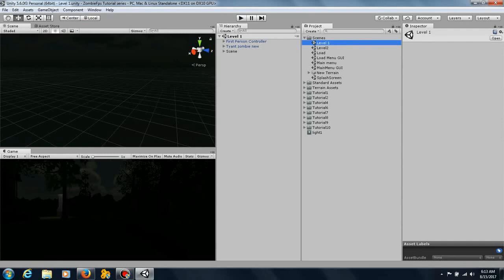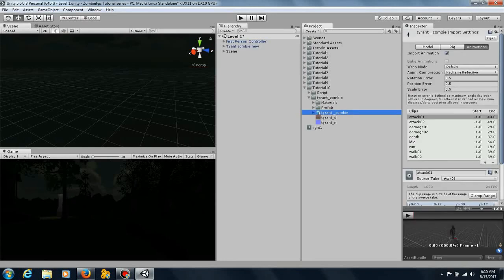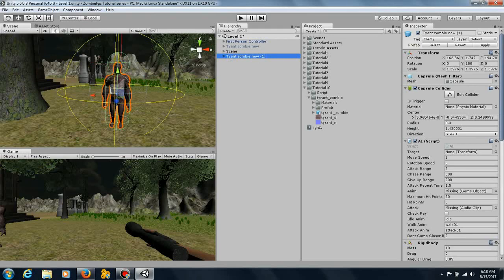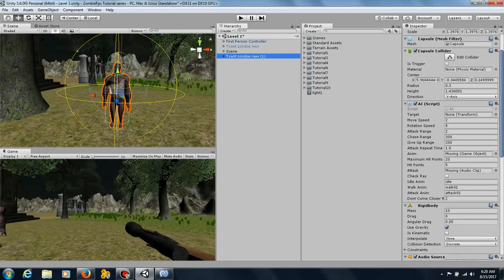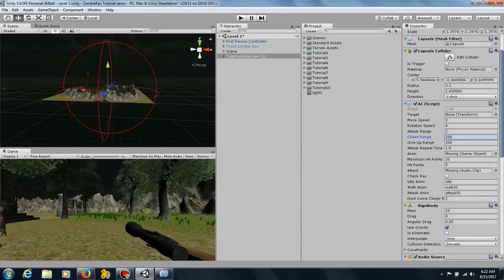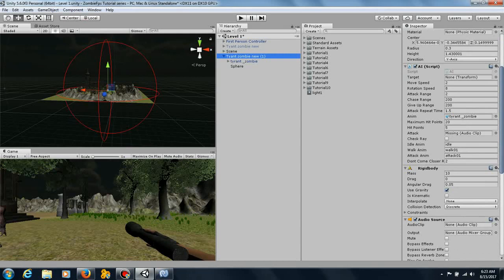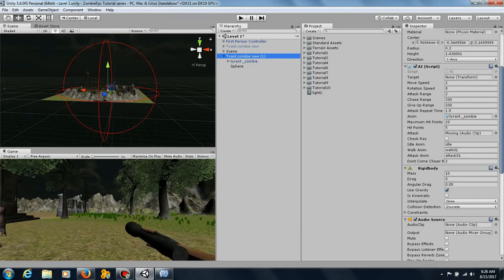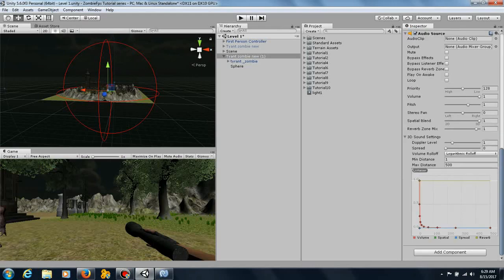How to create a zombie FPS game in unity.Tutorial 10 Part 1 -Enemy's Ai {Unity3D}